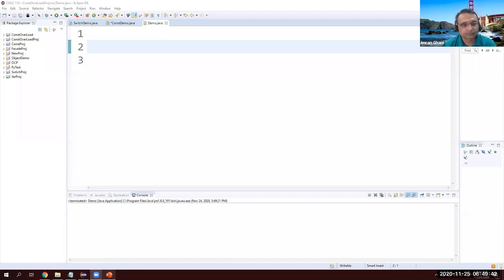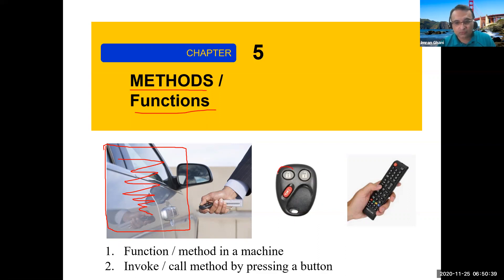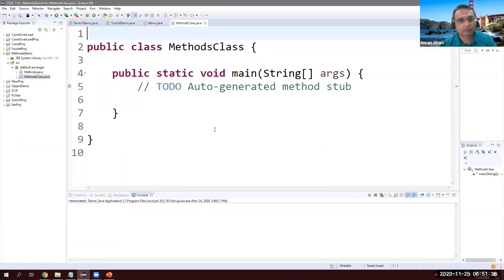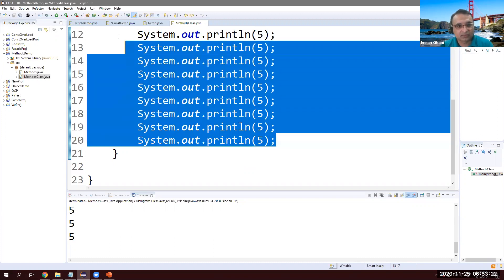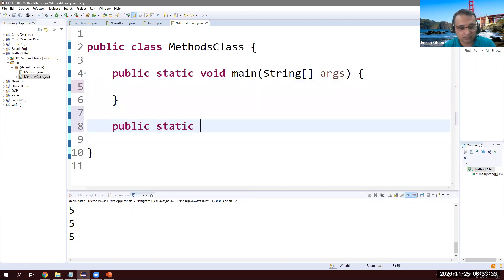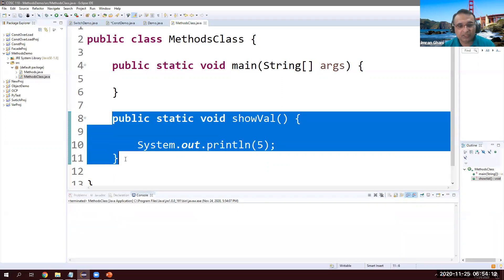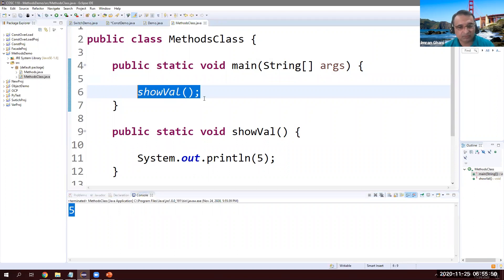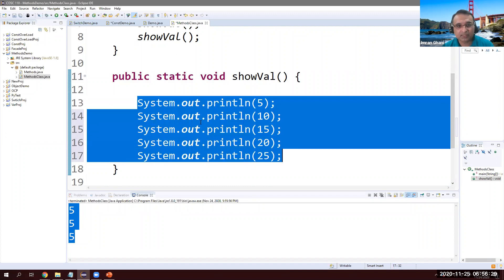Java methods / functions Tutorial for Beginners using Eclipse